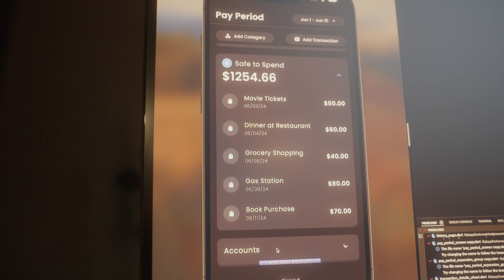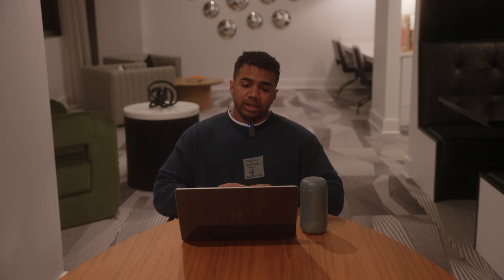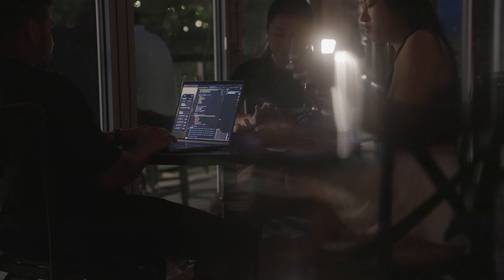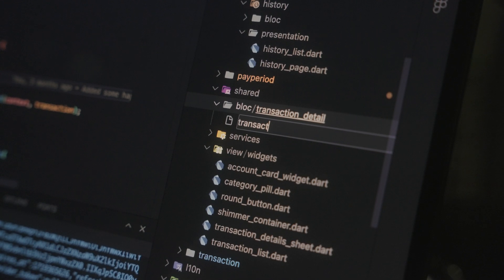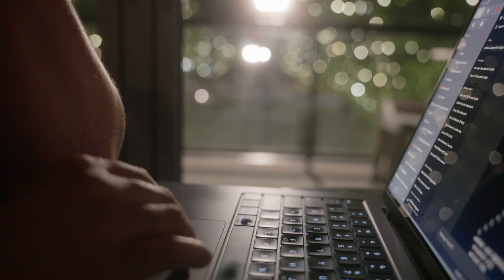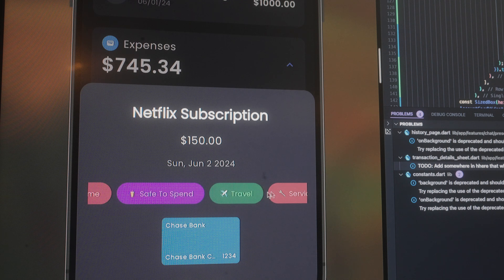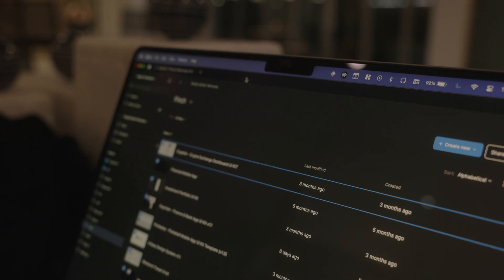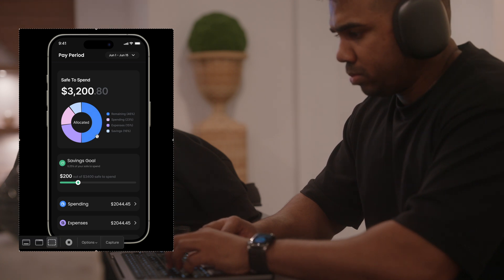Coding My App | AI Finance Ep 3 | How To Create an App | Day in the Life of a Software Engineer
This is episode 3 of my series for launching an app. I've been traveling so I haven't been able to upload a video, but in this one. We go through a new big redesign of the app. Excited to find out what you guys think of it. I also created a waitlist for you guys to sign up for the beta. So please check that out.

Your support helps me create more content that you love.

💬 All Ears!
Have a topic or tech you want me to cover? Drop your suggestions in the comments – I'm all ears!

Checkout one of my app!

Another Good Desk
Desk Shelf
Under Desk Treadmill
Backbone Controller
Coffee Canister
Coffee Kettle
Coffee Grinder
Pour Over Set
Coffee Scale